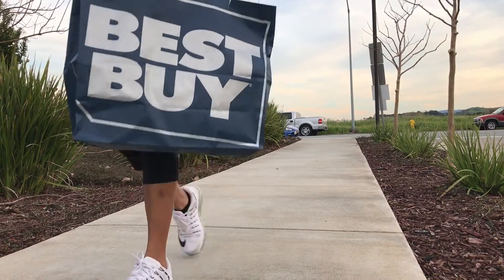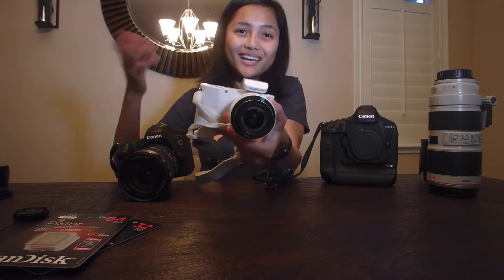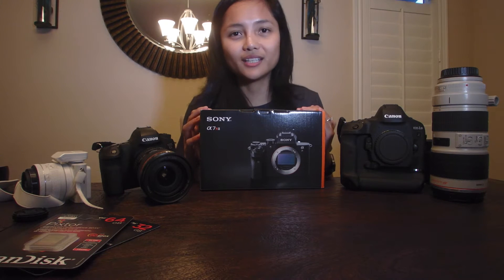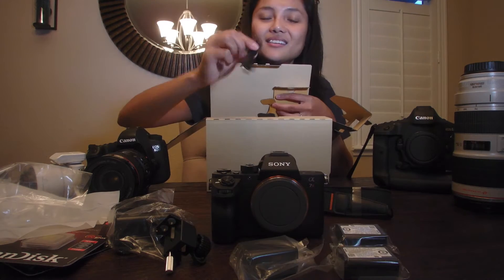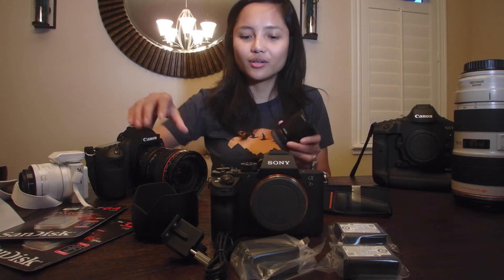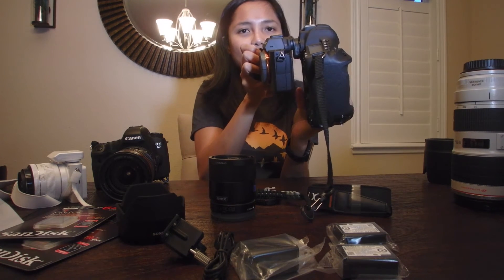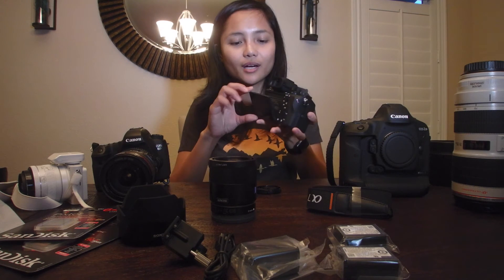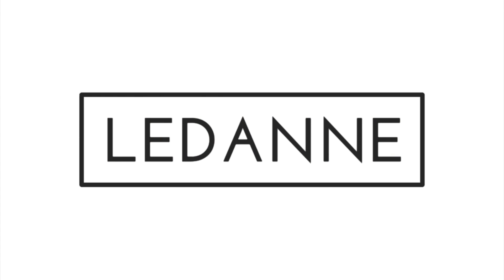SONY ALPHA A7R II Unboxing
My newest addition Sony Alpha a7r ii

Be sure to comment, like and say hello and let me know what kind of videos or reviews you’d like to see.

Sony a7rii
Sony a7rii bundle
Canon 1dx mark ii
Canon 6d
Samsung NX 3000